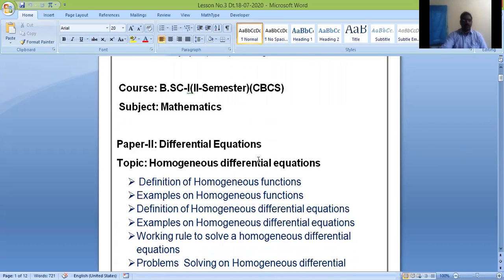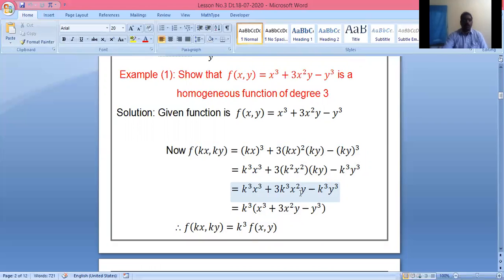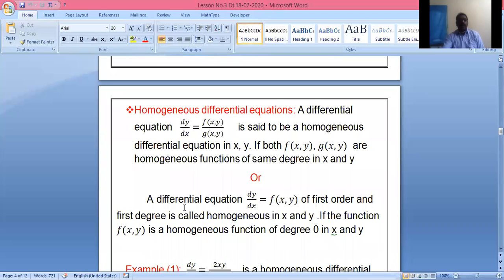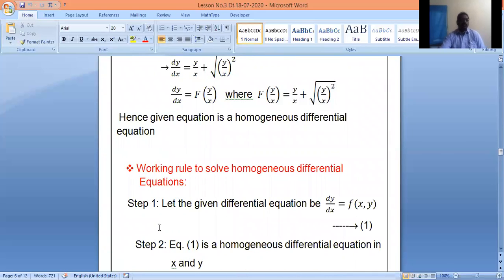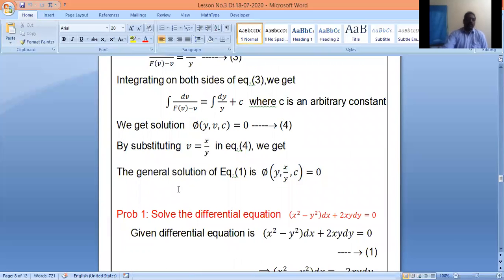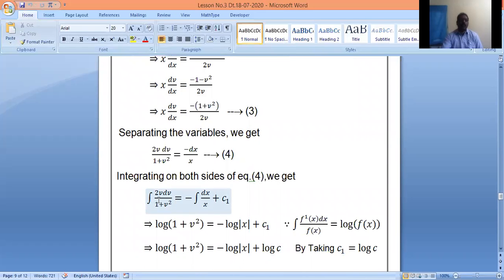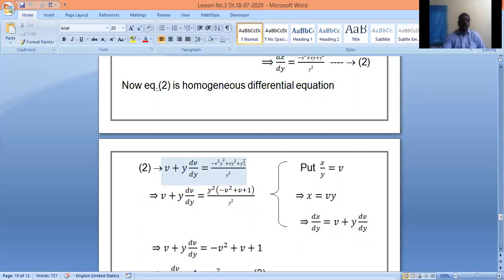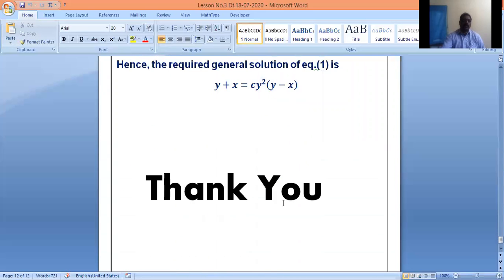CCE Lesson No 3 Dt 18 07 2020